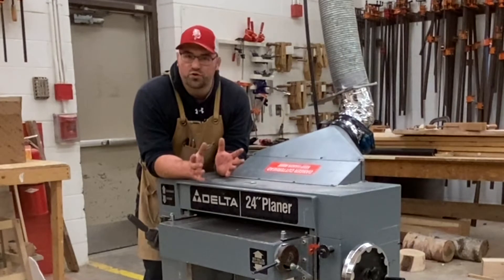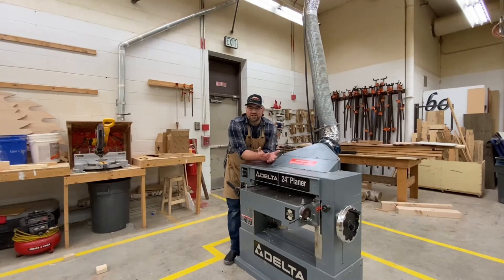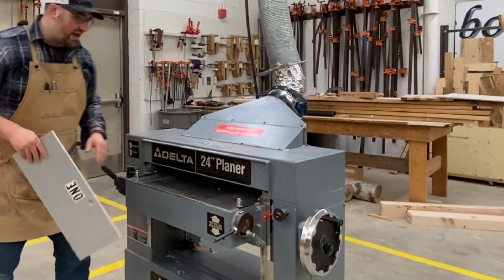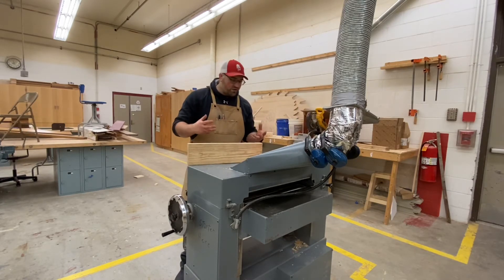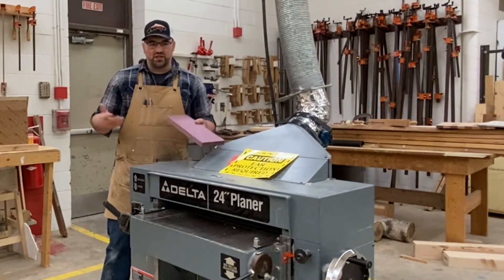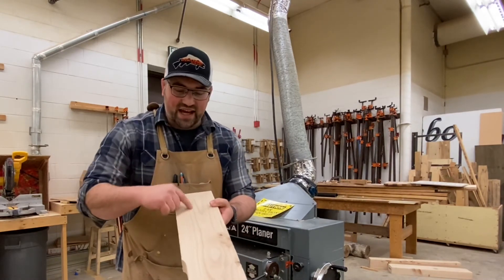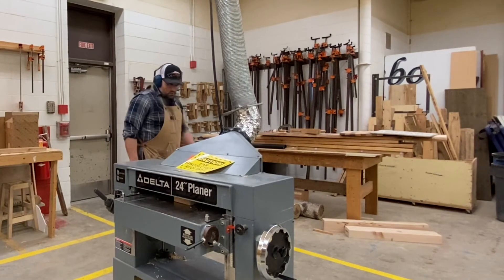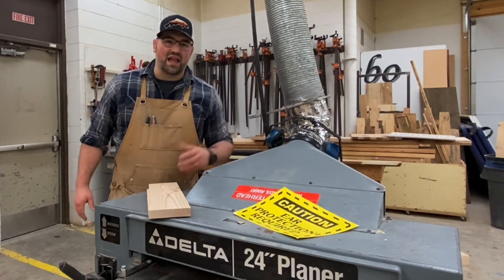Planer Safety and Usage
What does a planer do? How do you use it safely? This video takes a step by step look at the operation, safety precautions, and use of the planer.